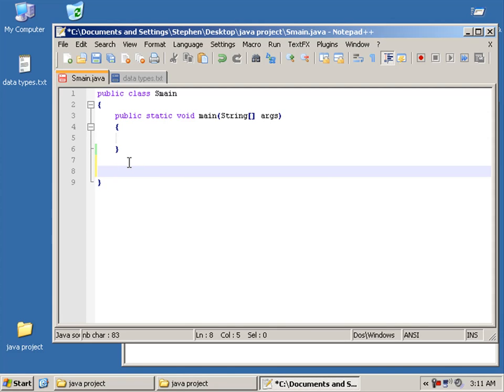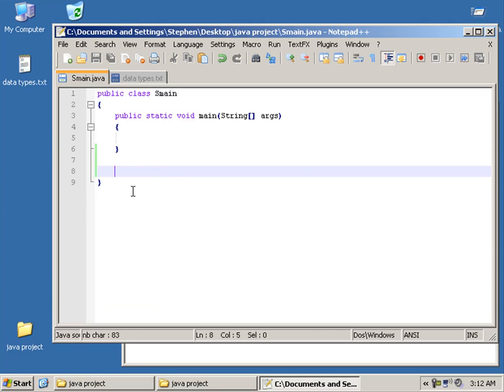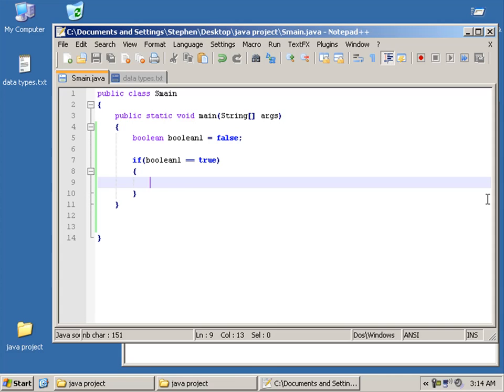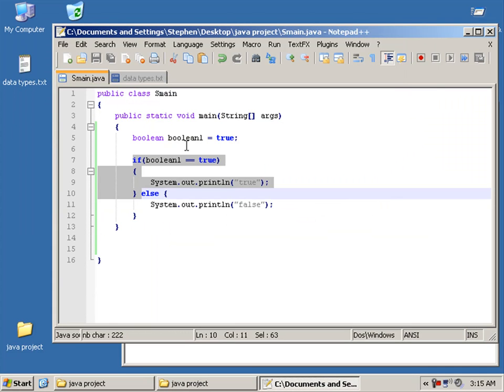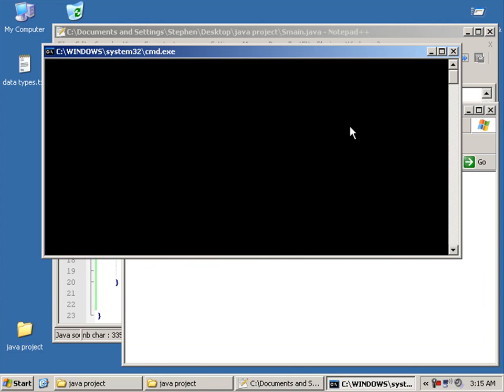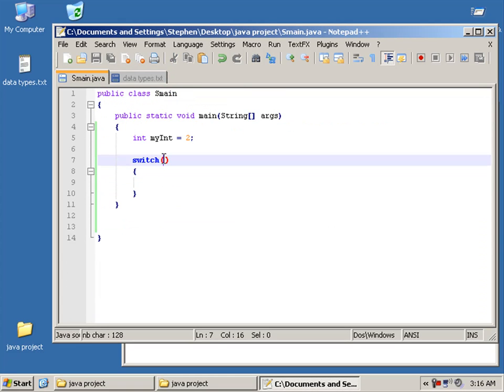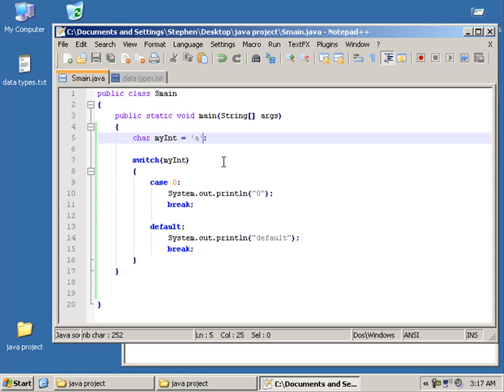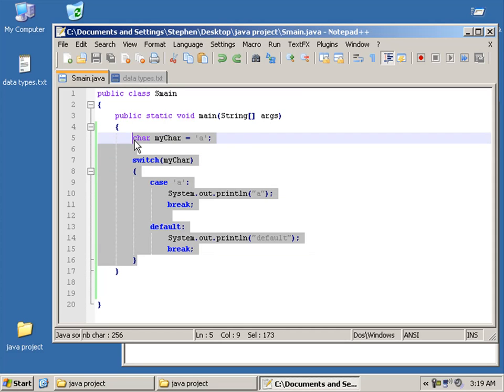Java tutorial 3 - methods, loops if, else and switch PART ONE (of 2)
PART ONE

This tutorial is about methods, loops if, else and switch statements

In case you want it here is the data type.txt shown in the video, good for a reference